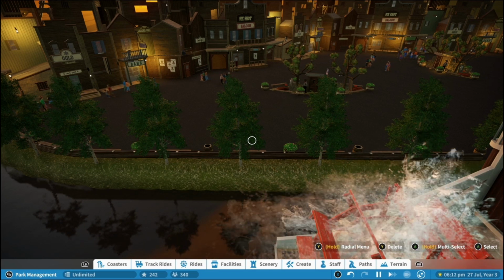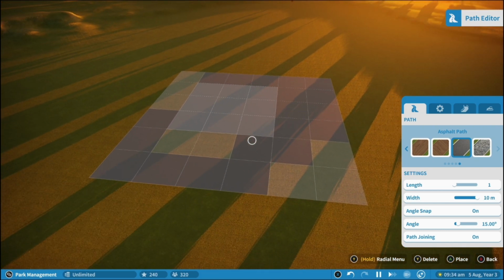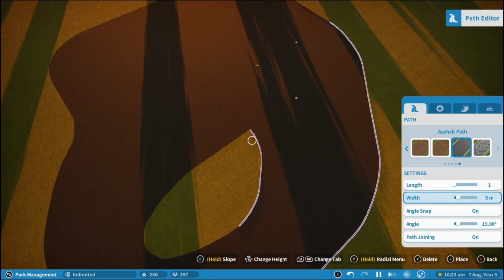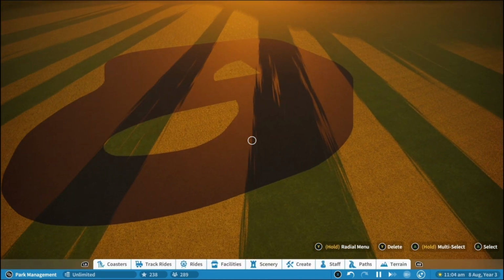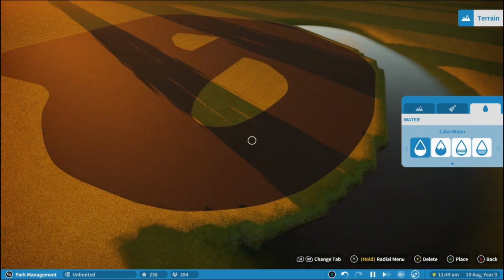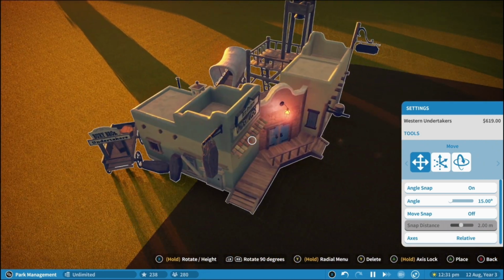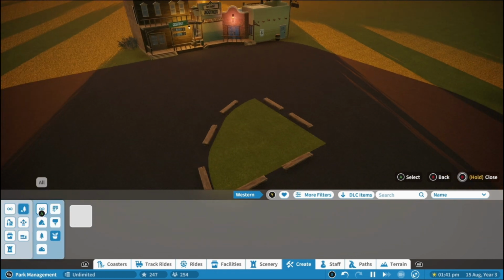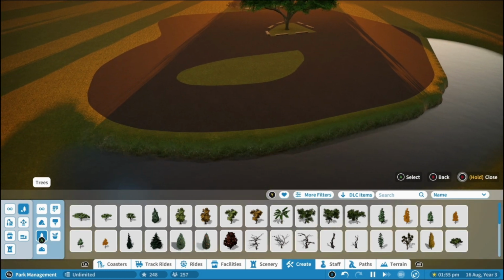Plazas - Tips and Tricks - Planet Coaster: Console Edition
Game: Planet Coaster: Console Edition
Footage captured: Xbox One X

This guide covers a range of things including:
00:00 Intro
00:11 Create large expansive walk-able areas (plazas)
00:45 Curving the outside/insides of your plaza
01:38 Adding extra inside gaps to your plaza
02:15 Running rivers down the side of path ways
03:30 Adding Scenery and sitting areas to your plaza
05:18 Final Statements

The team at Frontier gifted me this copy of the Deluxe Edition (Digital) of Planet Coaster Console Edition to play and create these videos.

Button Translations:

(A) / X (CROSS)
(X) / ▢ (SQUARE)
(Y) / △ (TRIANGLE)
(B) / O (CIRCLE)
LB / L1
RB / R1
LT / L2
RT / R2

Whatever your skill level, bring your ideas to life. Take advantage of Blueprints to quickly place over 700 pre-made objects, including coasters, facilities and scenery; build from the ground up with detailed piece-by-piece construction; or transform the ground itself with terrain-altering tools.

Running your park is just as easy. Guests react in realtime as you set prices, place scenery, and install exciting new attractions. Keep them entertained so attendance figures – and profits – skyrocket.